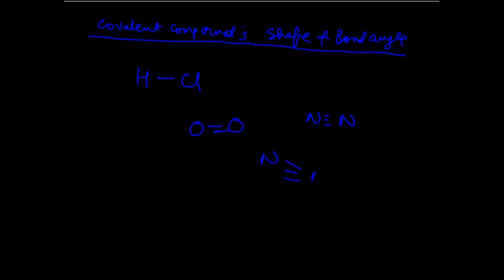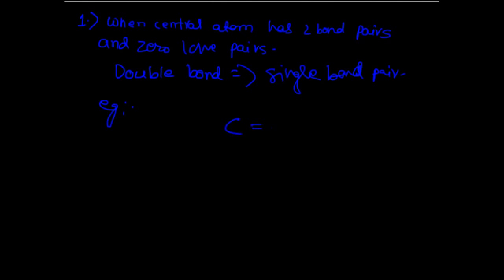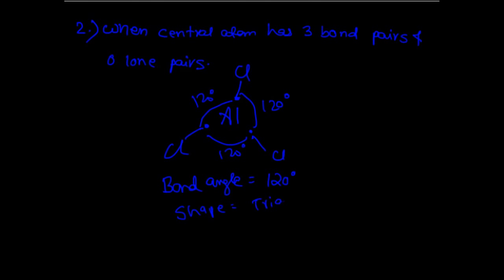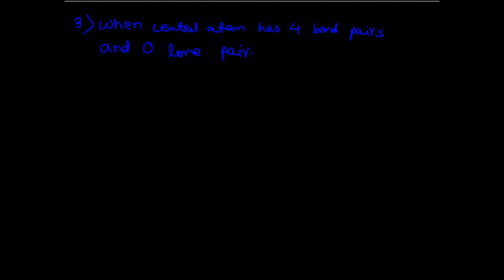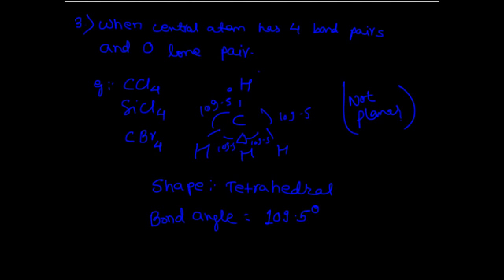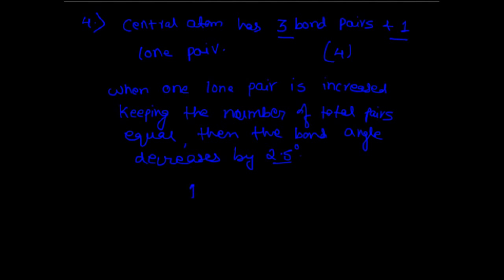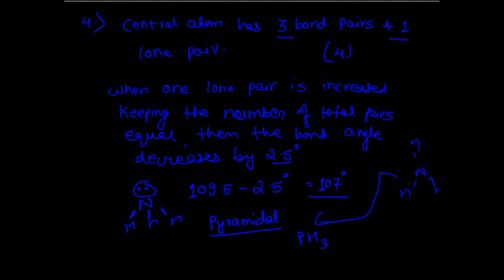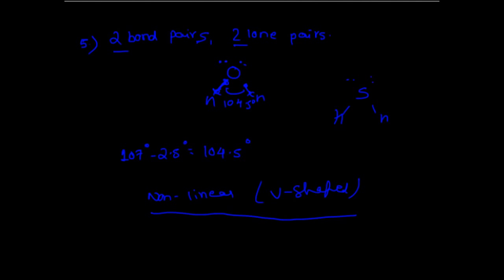Chemical Bonding- Tutorial 2